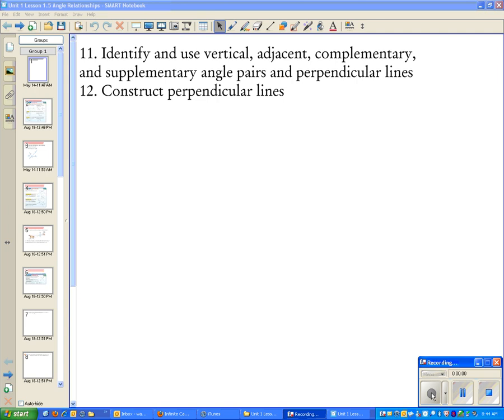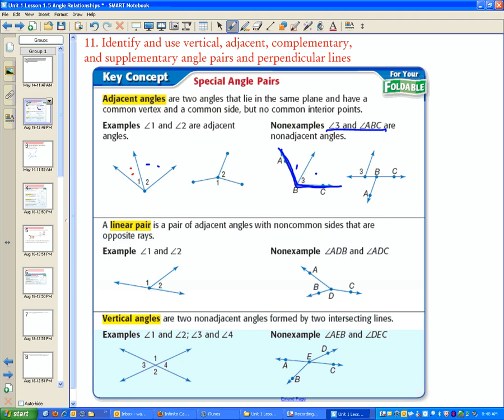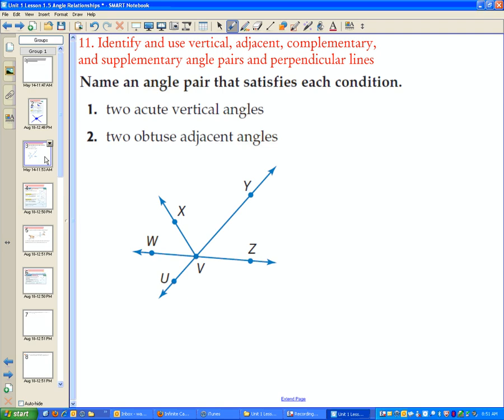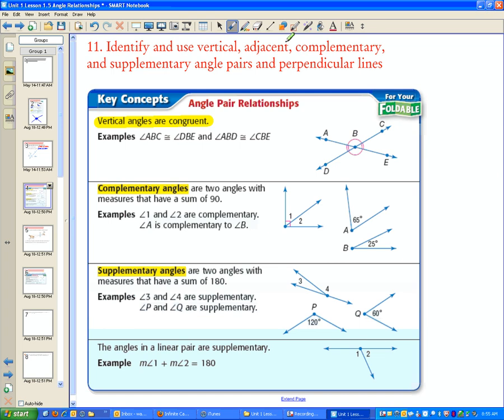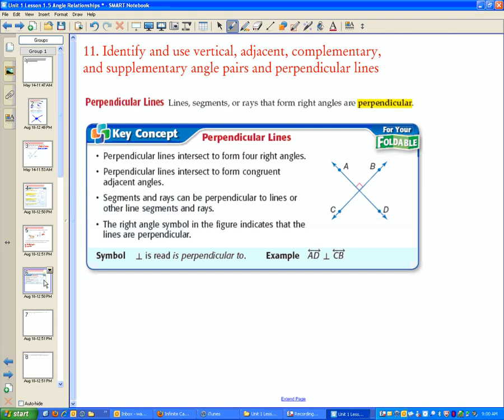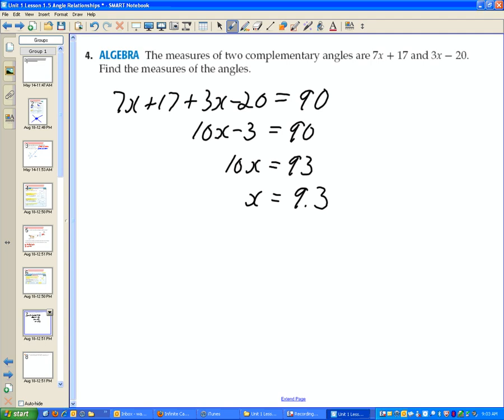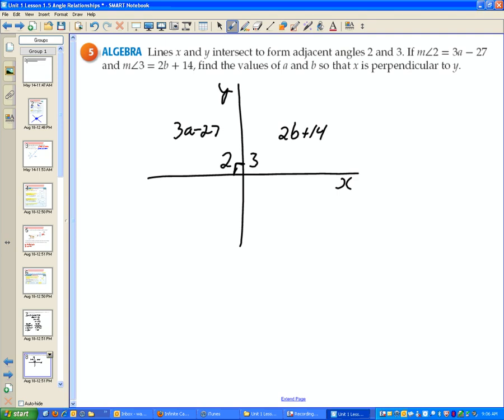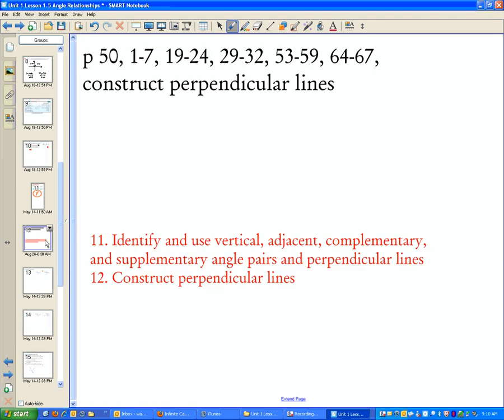1 5 Angle Relationships